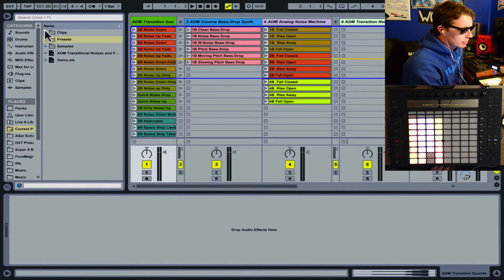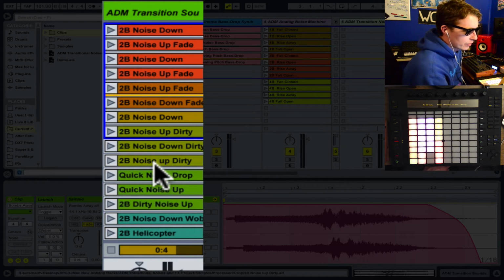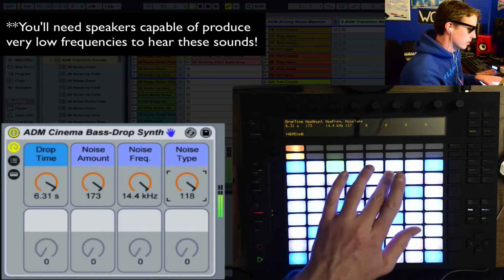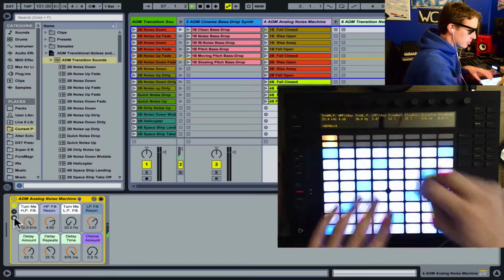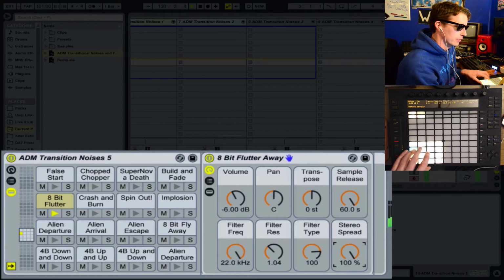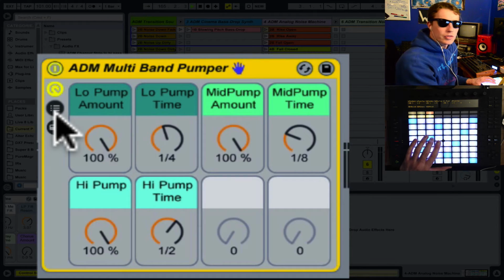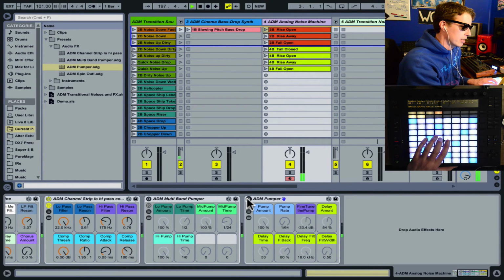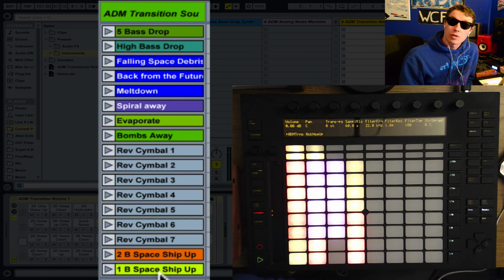Transition FX for Ableton Live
Transitional sounds and fx to help you switch between tracks and sections of your songs. Add drama and energy to your music!  Includes 100 clips, 8 Instrument presets, and 4 FX presets.

Brian Funk